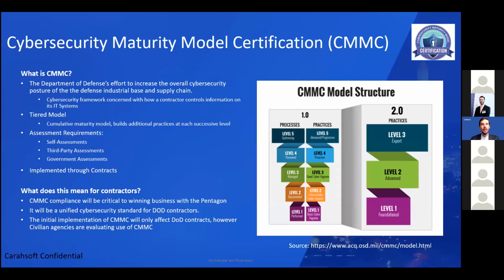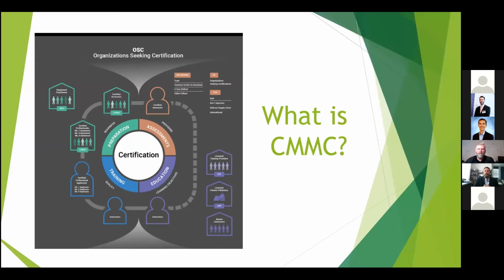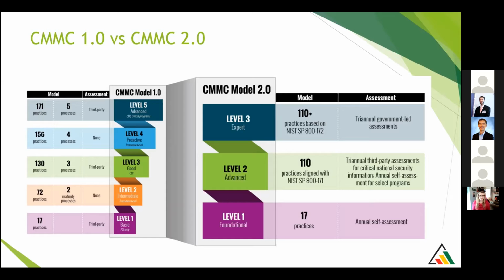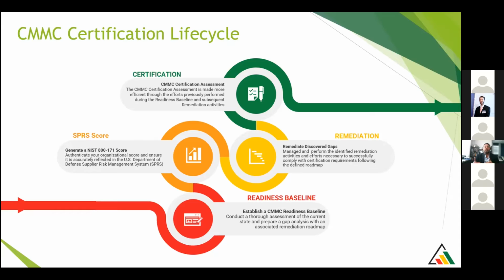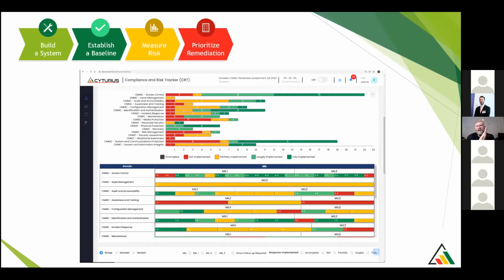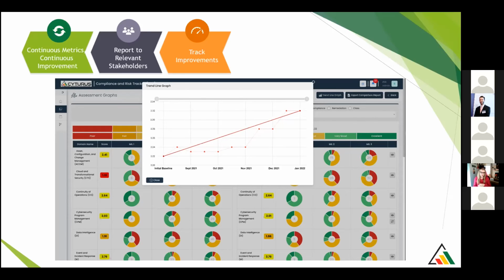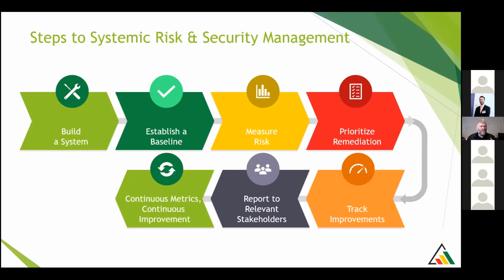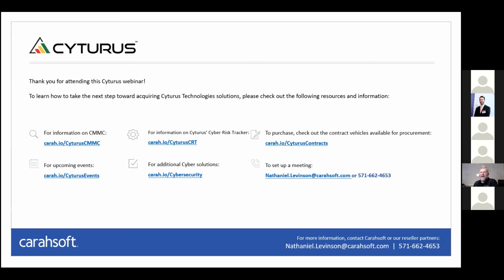Making Sense of CMMC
January 20, 2022, virtual Making Sense of CMMC event. Carahsoft and Cyturus brought a panel of seasoned industry veterans and innovators to provide you with proven ways to help your organization be prepared to meet the objectives of Cybersecurity Maturity Model Certification (CMMC) and other requirements as well as provide you with an ongoing model for continual improvement and prioritized risk remediation.